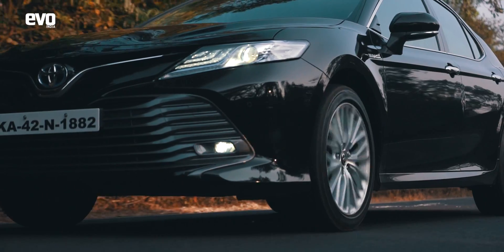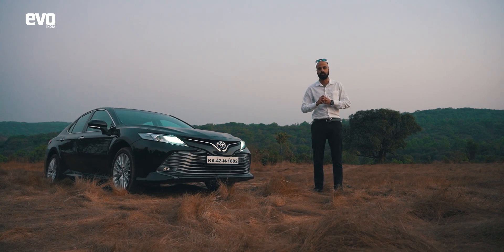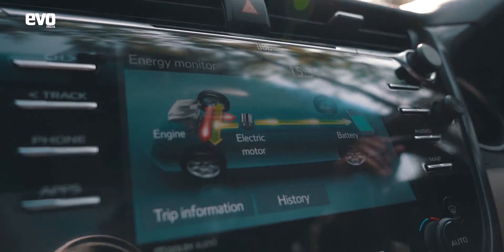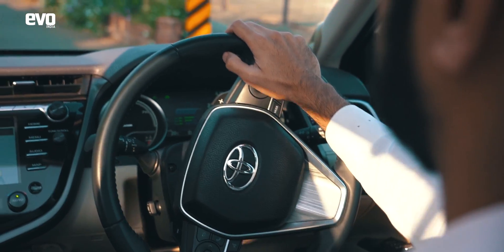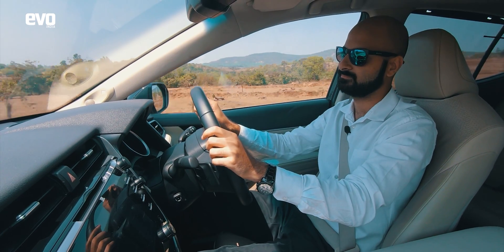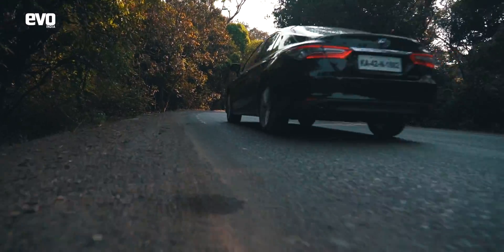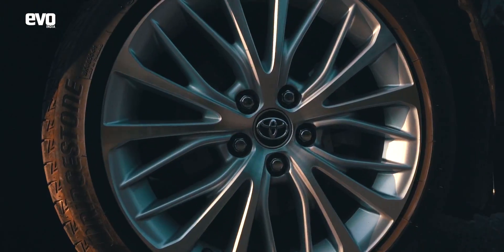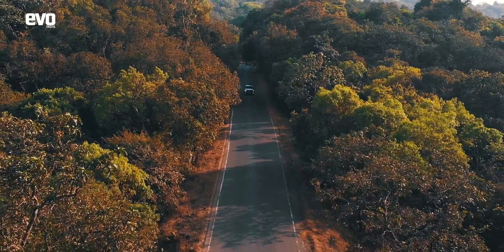Toyota Camry Hybrid Roadtrip | Hybrid and Safety Systems | evo India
The Toyota Camry Hybrid's hybrid system is a feat of engineering. It promises cleaner emissions and better fuel economy, without compromising on performance. We took the Camry Hybrid to the western ghats to understand more about this system, and the safety systems the car comes with.